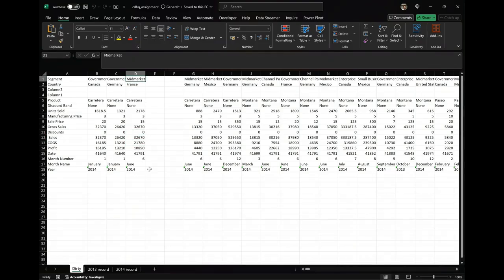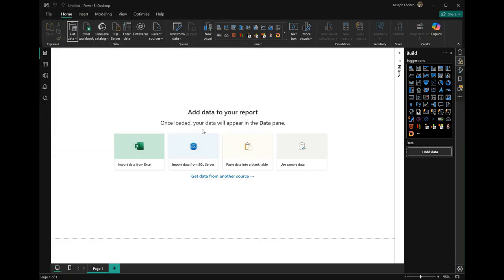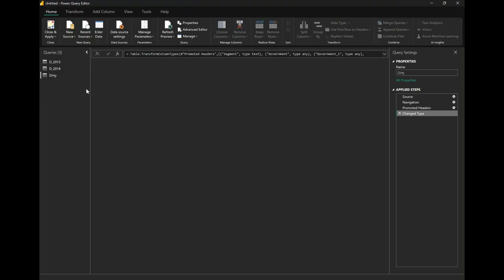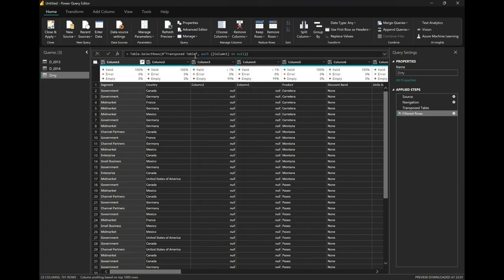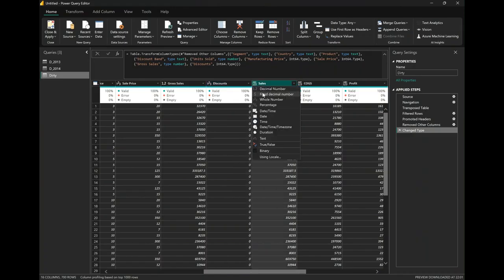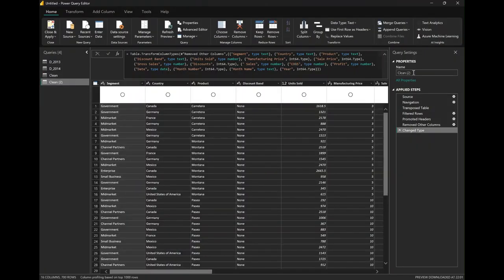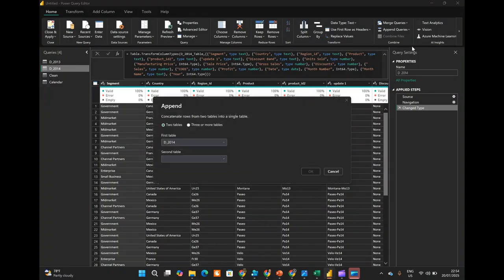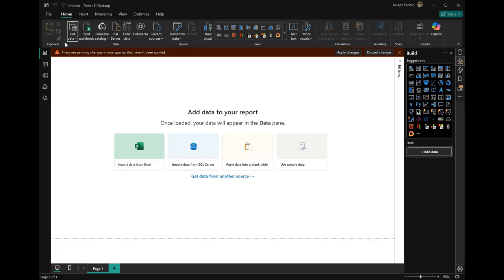Data Cleaning Exercise